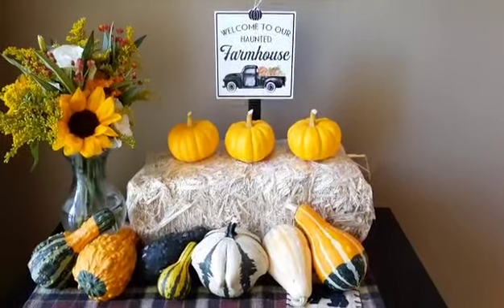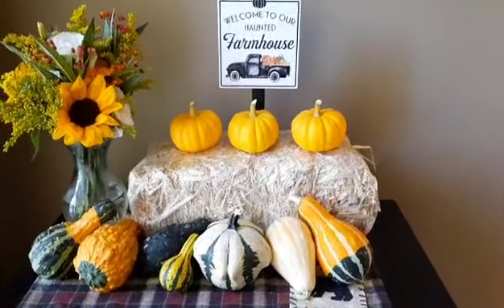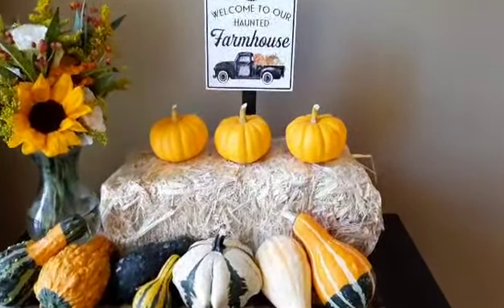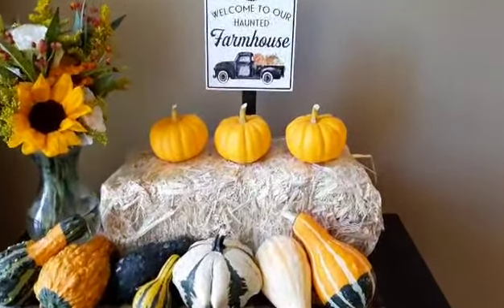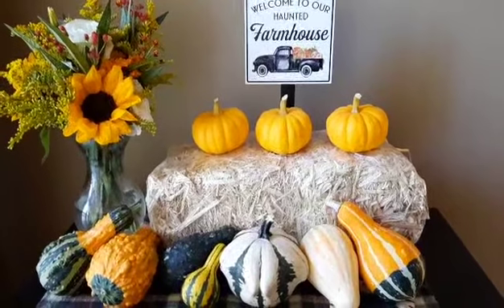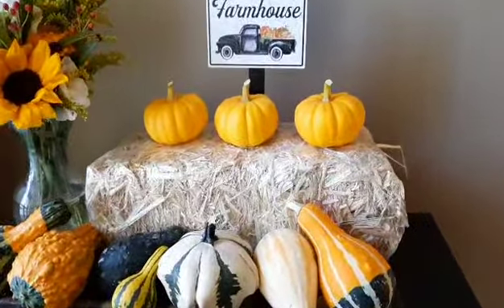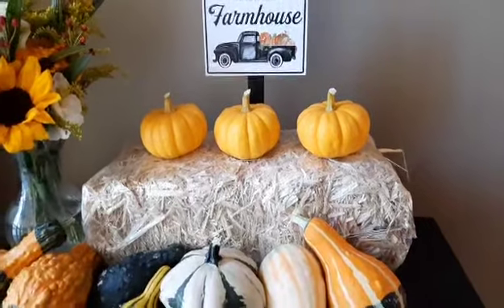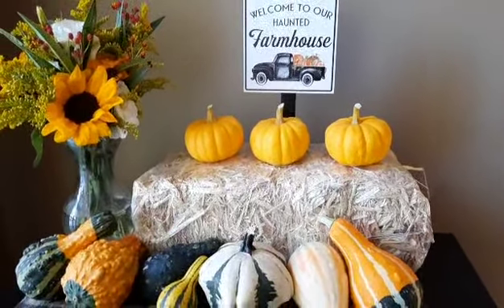WE DID IT! PUMPKIN HARVEST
First-time backyard pumpkin grower here. We harvested 3 beautiful mini pumpkins started from seed indoors.